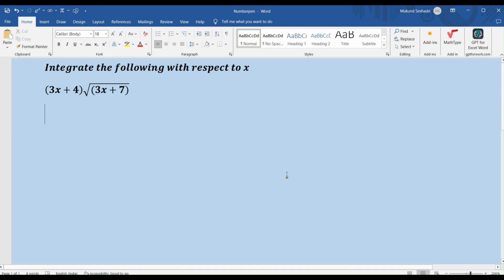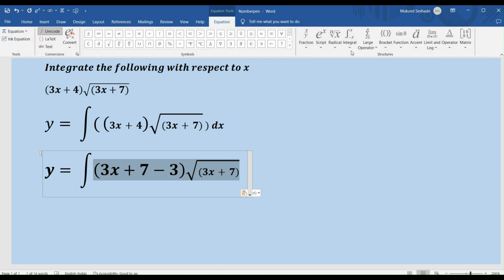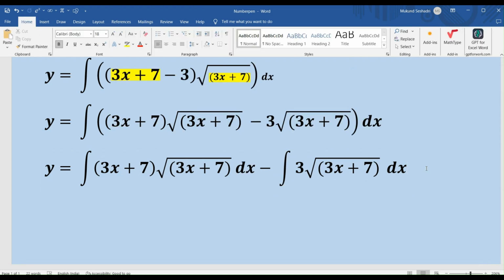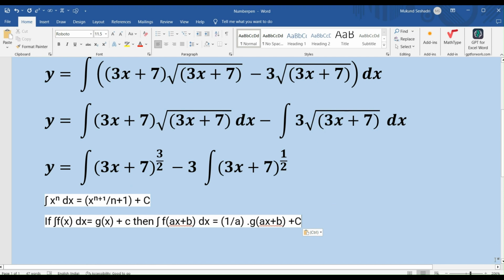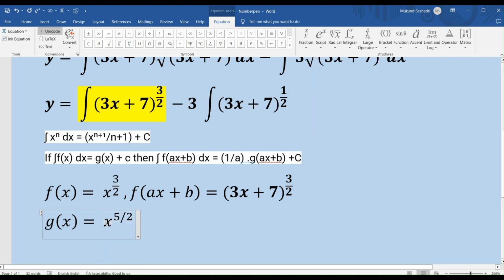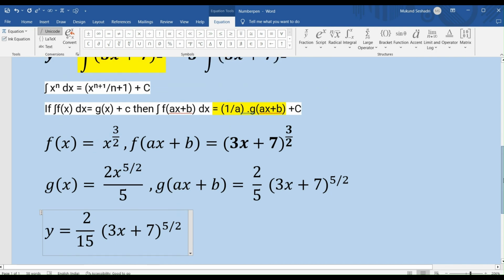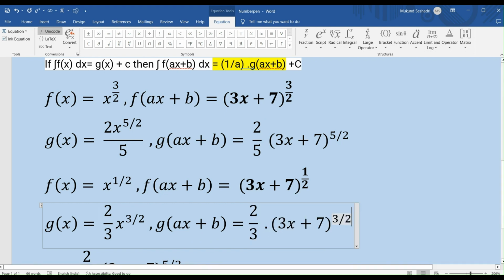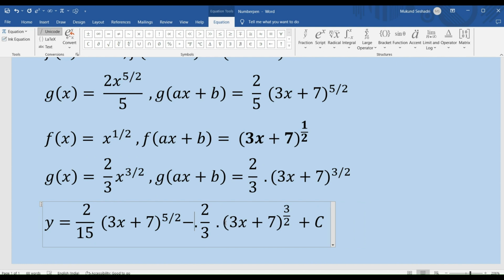245. Exercise 11.5, Problem 14:Tamil Nadu Samacheer Kalvi Class XI